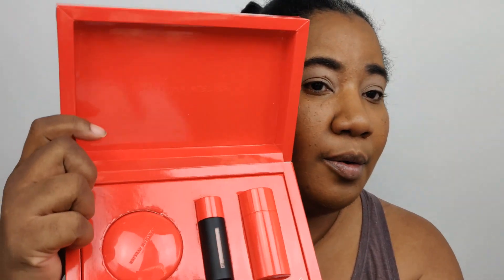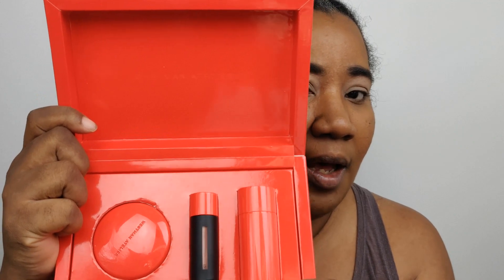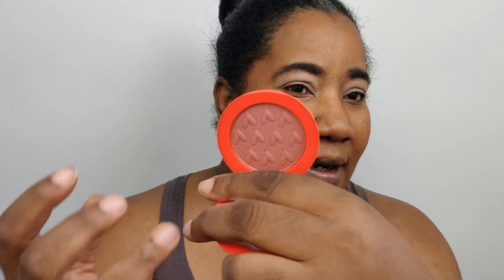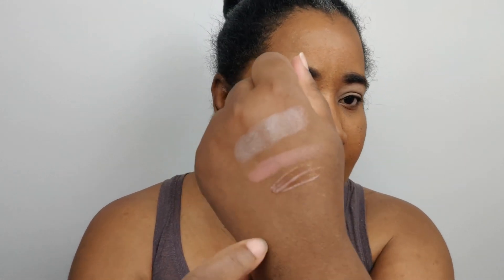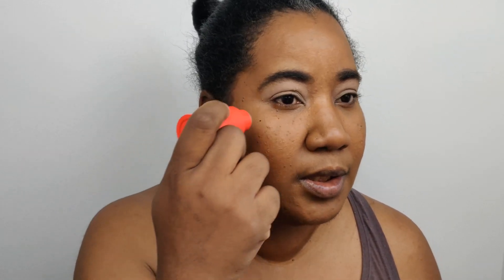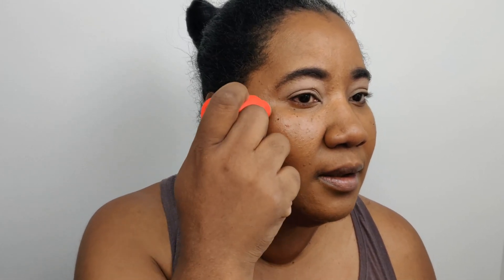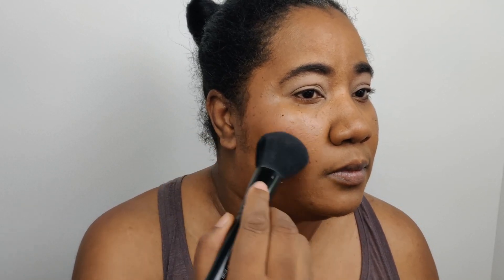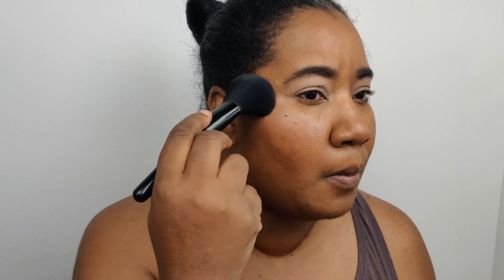Westman Atelier Les Etoiles Holiday Set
Upload days Tuesday & Thursday!

MY FOUNDATION SHADES:
Chanel Foundations BD91 - 101
(Le Teint Velvet BD95. Les Beiges Hydration & Longwear BD101)
Urban Decay Stay Naked 60WO
La Mer Soft Focus Foundation Amber 53/440 or Sepia 450
Sisley Paris Foundations 4+ Cinnamon
Guerlain Foundations 4/4.5W + 5W (matte formula)
Givenchy Prism Libre Skin-Caring Glow Foundation 370W
Givenchy Prism Libre Skin-Caring Matte Foundation 370W
Shiseido Synchro Skin (Matte&Luminous) 440 Amber
Westman Atelier Vital Skin Foundation X.5
Valentino Very Valentino Foundation DN2